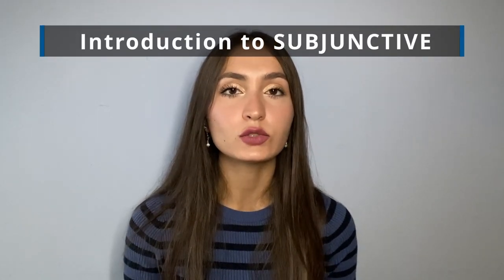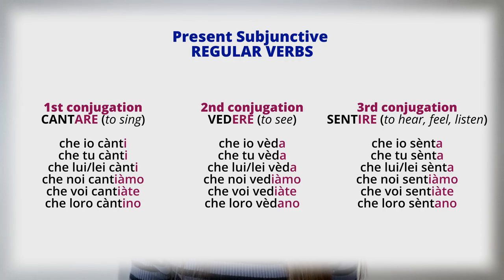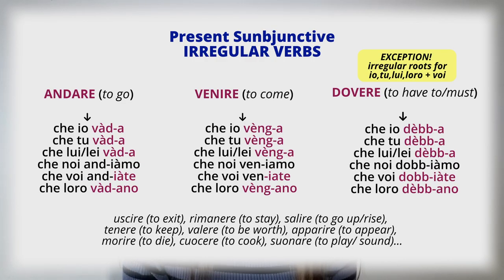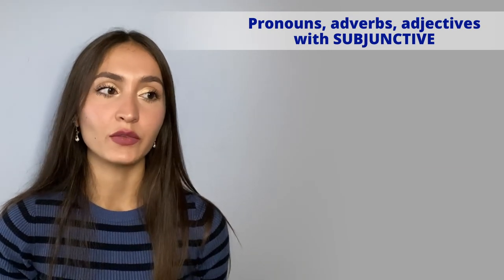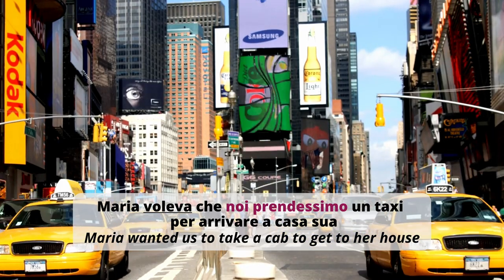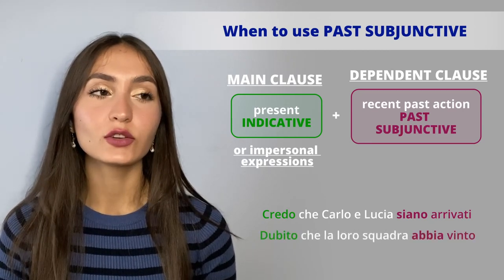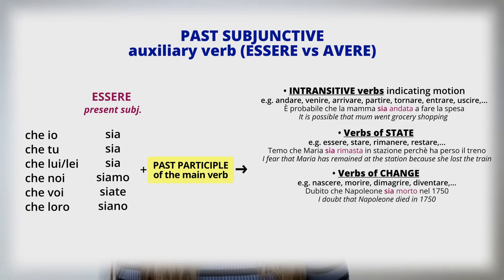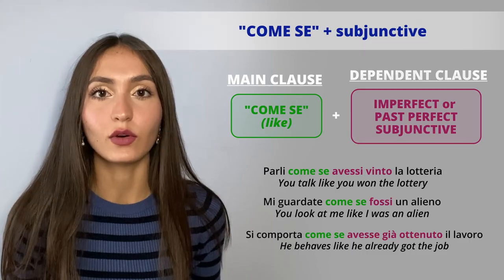ITALIAN SUBJUNCTIVE - A complete guide of all tenses 🇮🇹📚🔍 (C1)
Hi everyone!
Here is finally a complete guide on SUBJUNCTIVE (present, past, imperfect, past perfect). When do we use it? Why do we use it? How do we use it? Many examples for each different circumstance.
Thanks, big kiss!  💋
Ecco finalmente una guida completa sul CONGIUNTIVO (presente, passato, imperfetto, trapassato). Quando si usa? Perchè si usa? Come si usa? Tanti esempi per ogni situazione.
Fatemi sapere nei commenti se il video vi piace!
Grazie, un bacio! 💋

00:00 - Intro
00:36 - USES of Subjunctive
02:05 - PRESENT Subjunctive
04:50 - Impersonal expressions with Subjunctive
05:33 - Pronouns, adjectives, adverbs with Subjunctive
06:03 - Other expressions with Subjunctive
06:28 - IMPERFECT Subjunctive
08:35 - PAST Subjunctive
11:07 - PAST PERFECT Subjunctive
12:09 - "COME SE"
12:36 - Hypothetical clauses and Subjunctive
13:56 - Outro